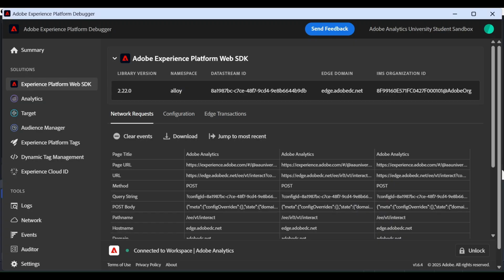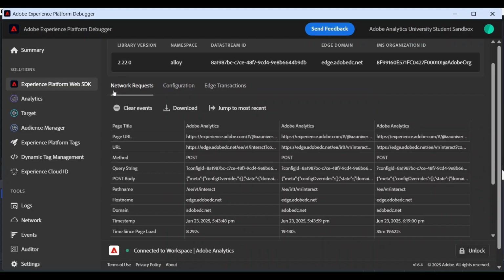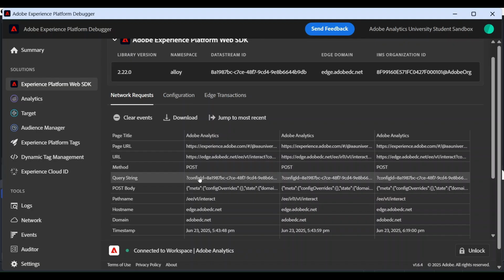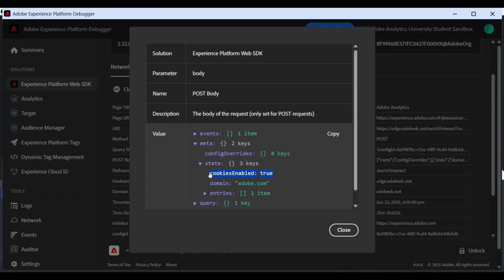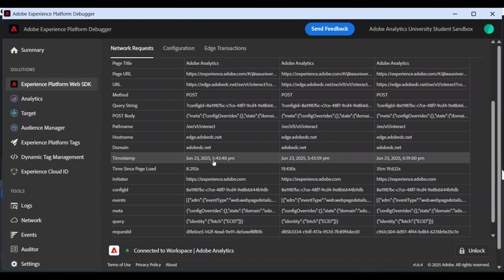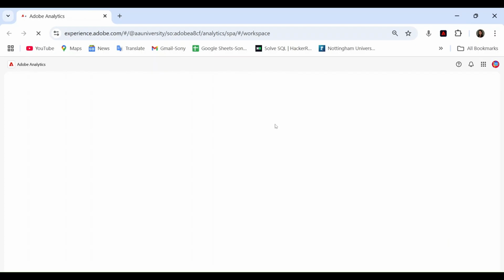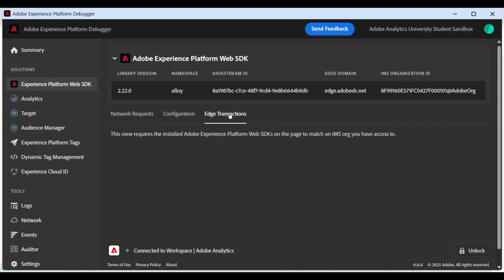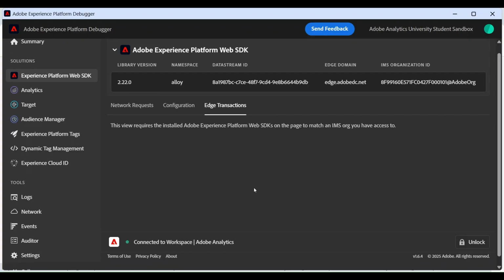Understanding the Adobe Experience Platform Web SDK Debugger – Part 2: Deep Dive into Data & Events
In this second part of our Adobe Experience Platform Web SDK Debugger series, we go hands-on with the different pieces of information inside the Debugger — what they mean, why they matter, and how you can use them to troubleshoot your setup.

We’ll cover key details like the Datastream ID, Edge Server interactions, the ECID (Experience Cloud ID), event post bodies, network requests, query strings, and more. Plus, we explore what happens under the hood with edge transactions and personalization features.

If you want to better understand your data flow, verify cookies and ECID, or just debug Adobe Experience Platform hits like a pro, this video will help you navigate it all with confidence.